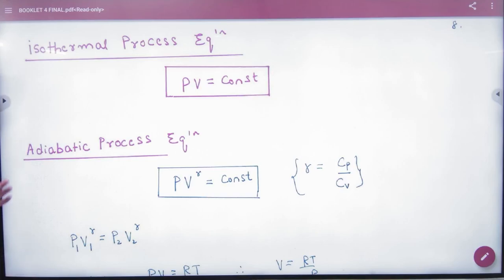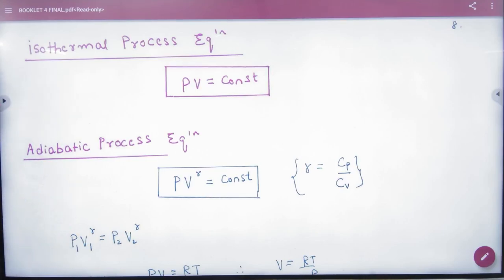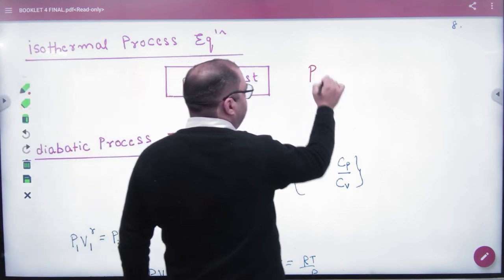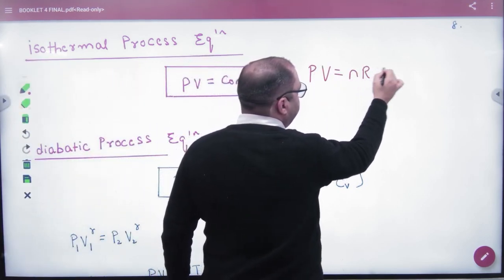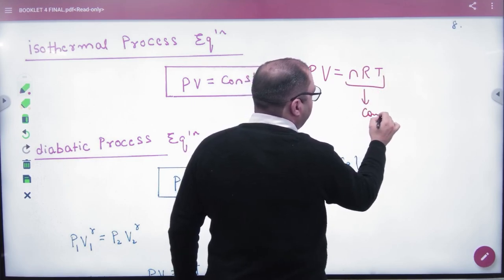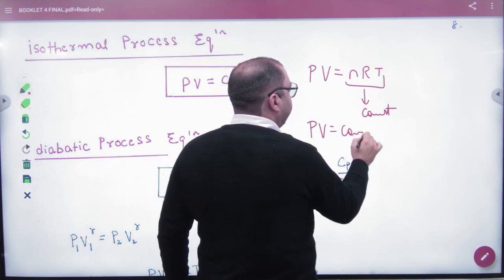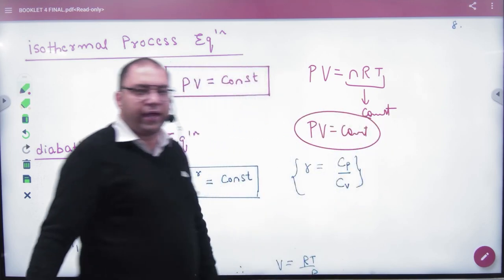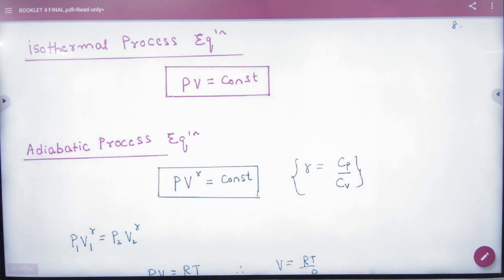8 Equation of isothermal process